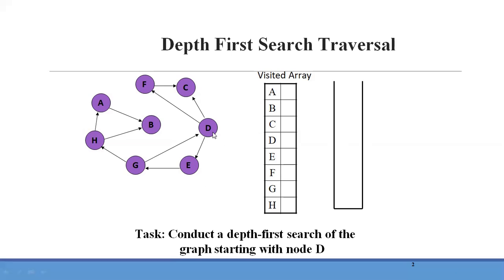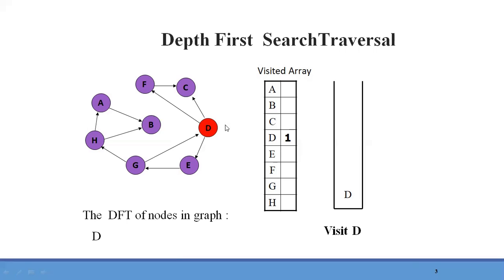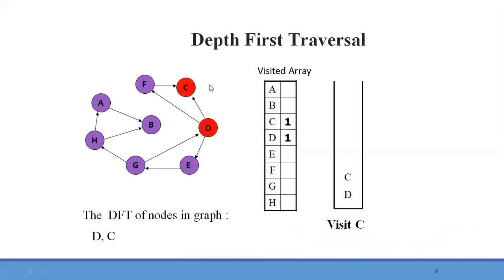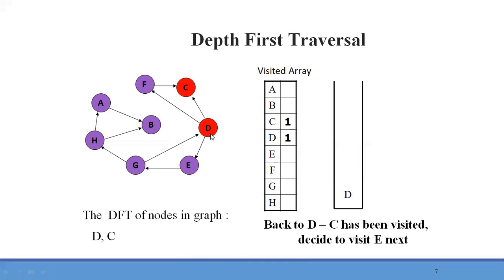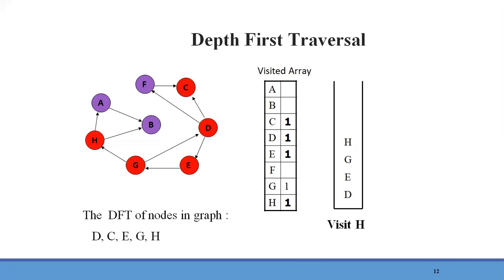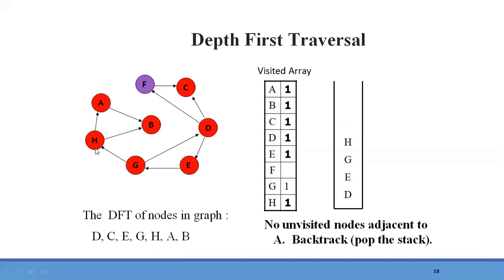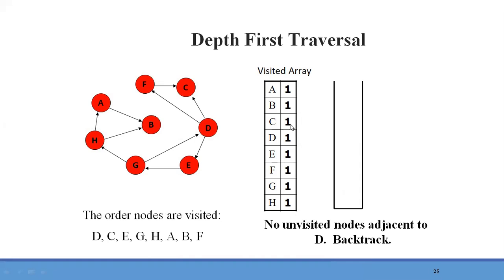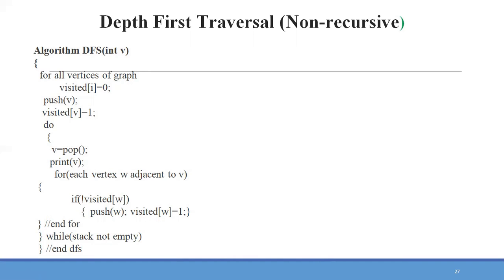Depth First Traversal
DFS Depth First Traversal#Tree#Tree Traversal#DFS Algorithm#